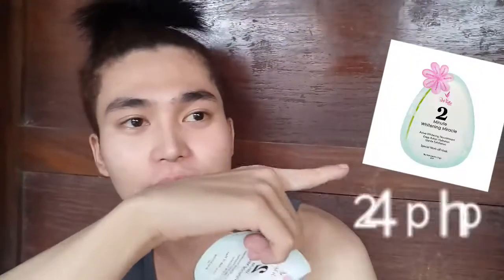iWHITE KOREA-2 Minute Whitening Miracle Mask | Review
Here's my review about iWhite Korea 2 Minute Whitening Miracle Mask. I-recommend this product to those who want to exfoliate their skin sa face without hurting their skin. Kasi yung mga ibang exfoliating products mahapdi siya and itong i-white korea 2 minute whitening miracle is very easy to use and instant talaga and syempre very affordable pa ng price. You can purchase it sa watsons, supermarkets or sa 7 eleven for only around 24php.